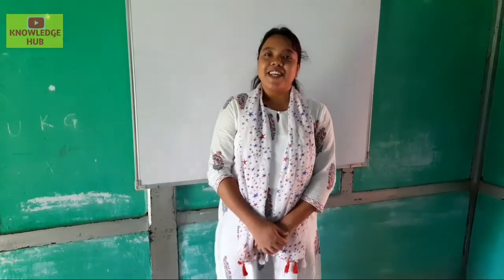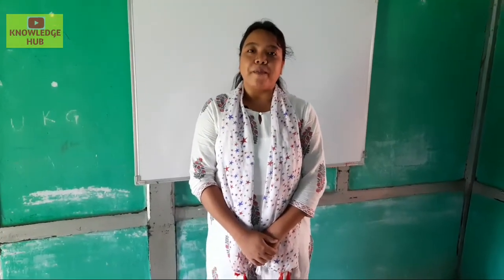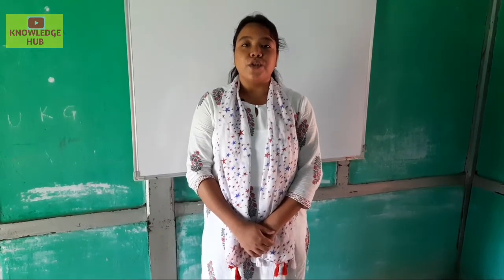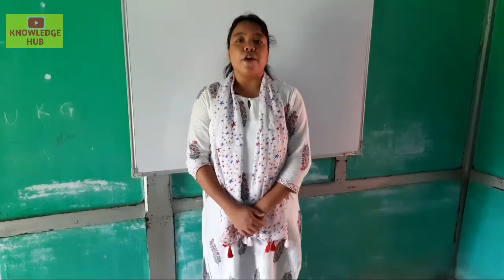One Two Buckle my Shoe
NOTE: Partial images/pictures showed in the video belongs to the respected owners and I am not the owner of those image/picture showed in the video.